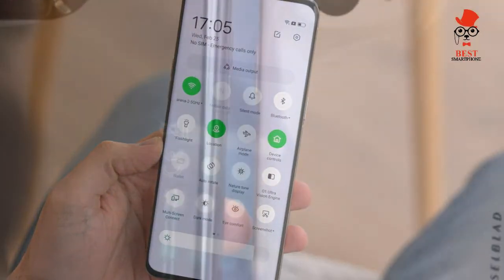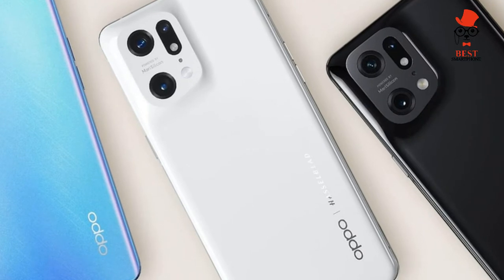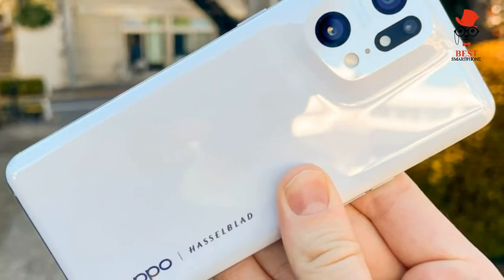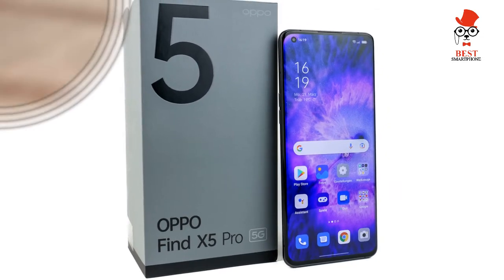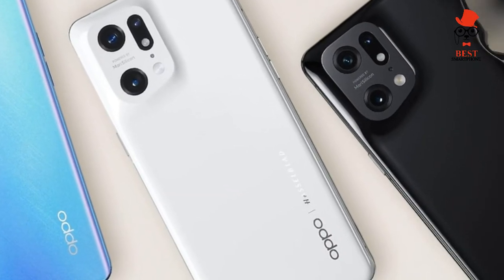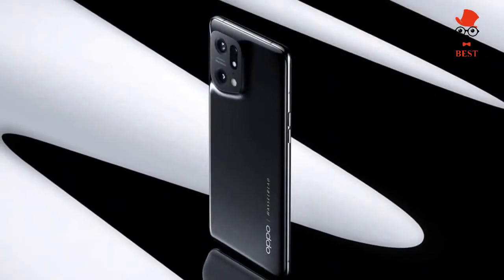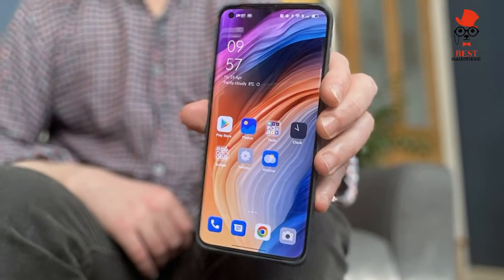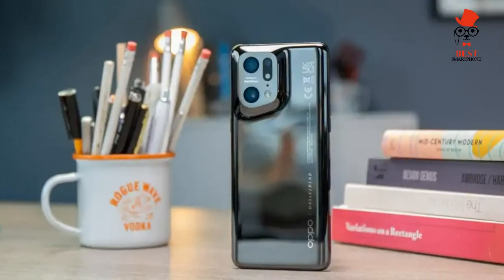Oppo Find X5 Pro The Best Android phone 2022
Oppo Find X5 Pro: Specs

Android 12 with ColorOS 12.1
6.7in WQHD+ LTPO AMOLED display, 120Hz, HDR10+
Qualcomm Snapdragon 8 Gen 1
12GB RAM
256GB internal storage
50Mp, f/1.7, 5-axis OIS main camera
50Mp, f/2.2 ultrawide camera
13Mp, f/2.4 2x telephoto camera
32Mp, f/2.4 selfie camera
Stereo speakers
Fingerprint scanner (in-display)
Bluetooth 5.2
Wi-Fi 6
GPS
NFC
5G
Dual-SIM
Gorilla Glass Victus display coating
Ceramic rear
IP68
5000mAh non-removable battery
80W SuperVOOC wired charging
50W AirVOOC wireless charging
Glaze Black or Ceramic White
163.7 x 73.9 x 8.5mm
218g